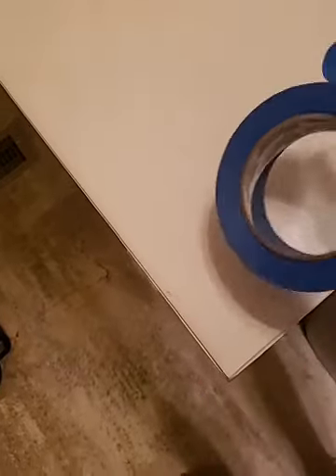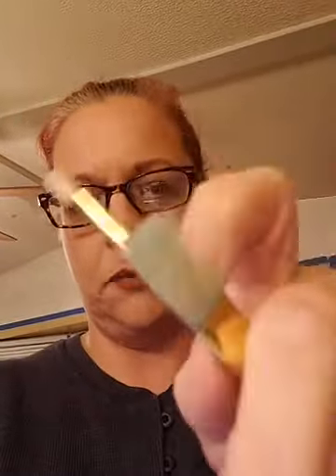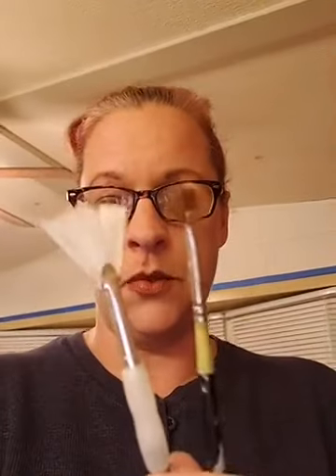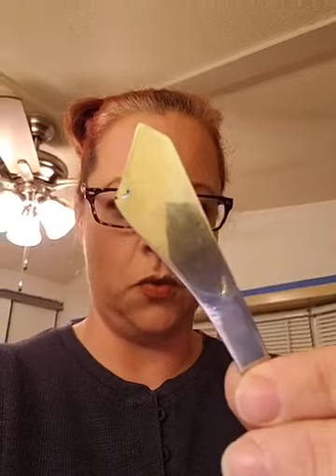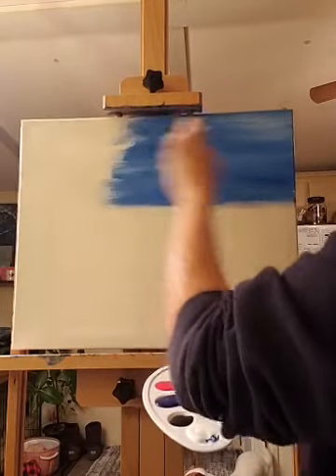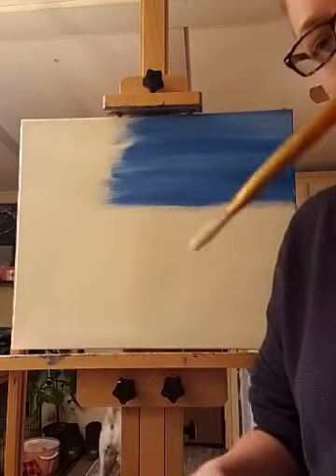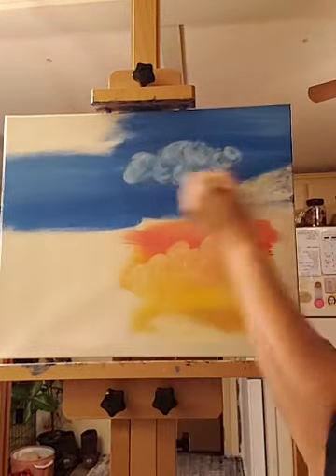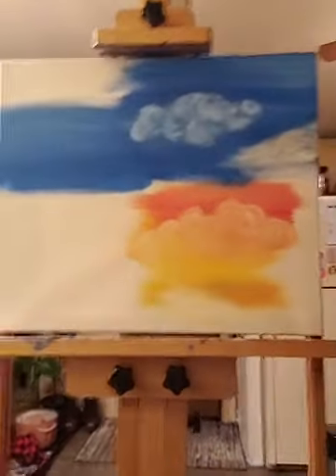How To Paint Clouds- EvesCreationsPaintParty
A detailed tutorial on painting clouds with a simple approach!
1" flat- "big boy"
#4 shader- "mini me
#1 round- "tiny"
detail brush- "mr. Nifty"
"Fluffies" - small, medium, large
Acrylic Paint- Black, White, Blue, Yellow, Red